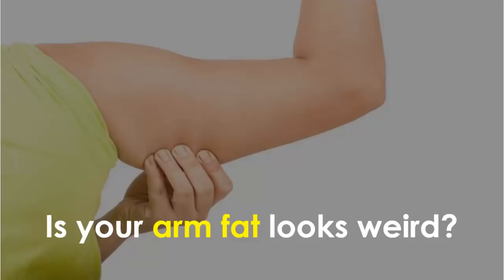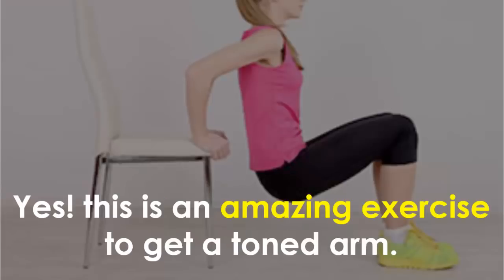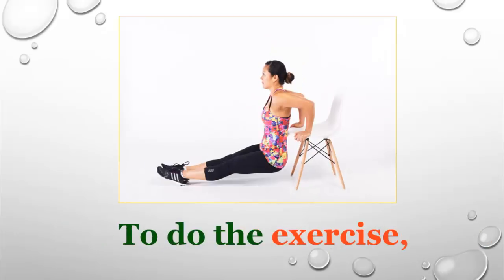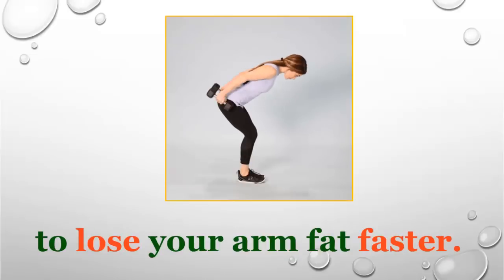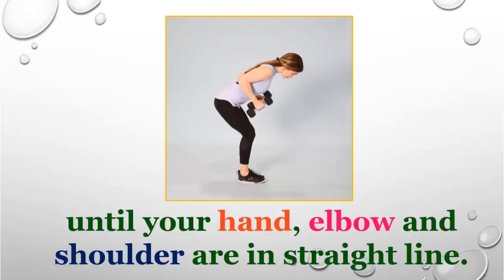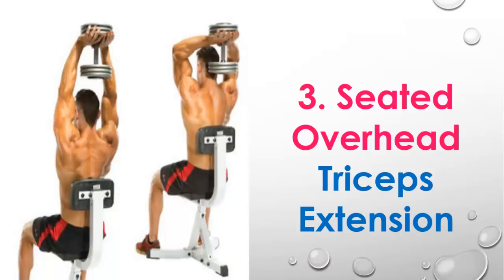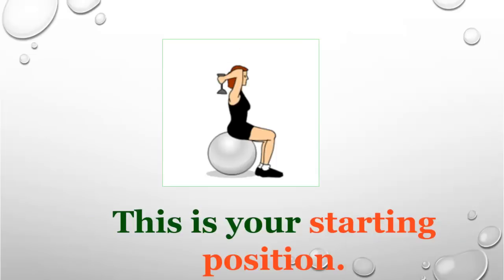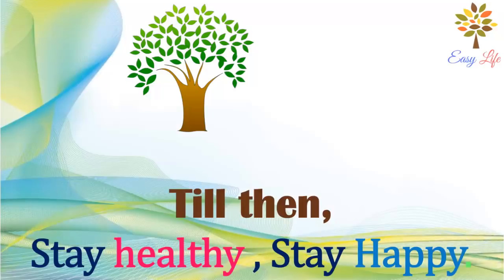How to Lose Arm Fat Fast - Best Arm Fat Loss Exercises for Women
See how to lose arm fat fast at home for women. This technique will help you to lose arm fat fast in a week.

At Easy Life, we want to give you simplified and very easy health and beauty advice. Easy Life was established in November 2016 with the intention to provide very easy and natural health and nutrition advice that keeps you healthy and fit. We wish our advice can be followed by regular people with busy lives and help them keep healthy forever :)

The advice, materials and the information described on Easy Life channel are provided for general and educational purposes only and do not constitute any legal, medical or other professional advice on any subject matter. None of the information on our videos can be a substitute for a diagnosis and treatment by a health professional. Always ask your physician or other qualified health provider prior to starting any new diet or treatment and any inquiry you may have regarding a medical condition.